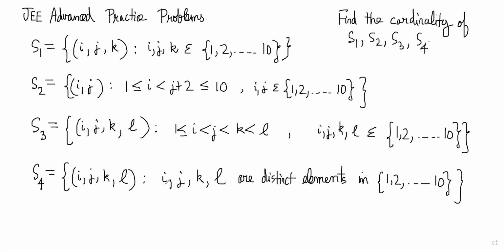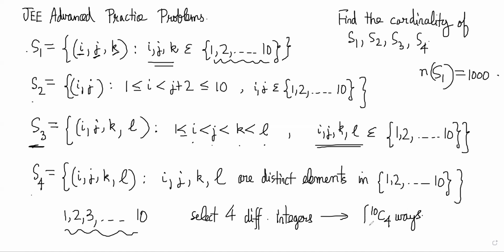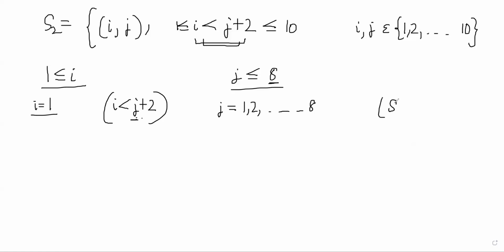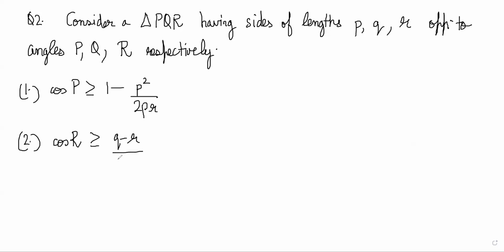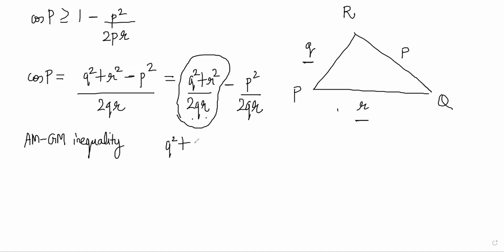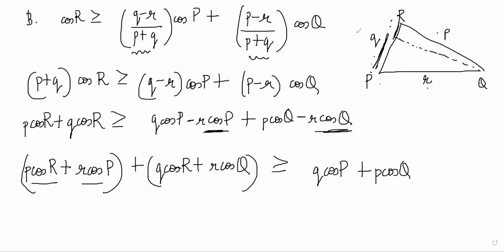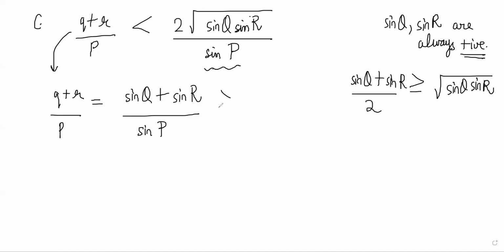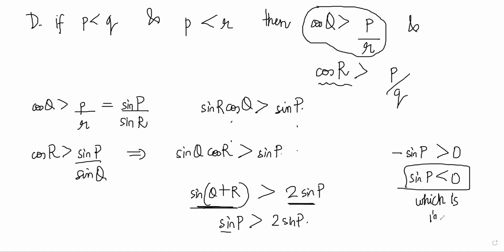JEE Advanced Practice: Problems 44 & 45 || Counting + Properties of Triangles